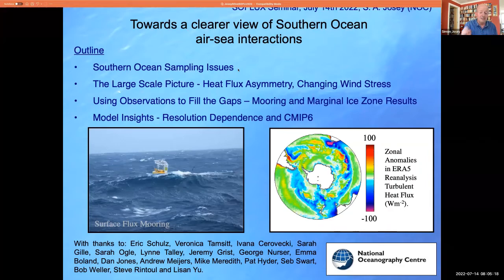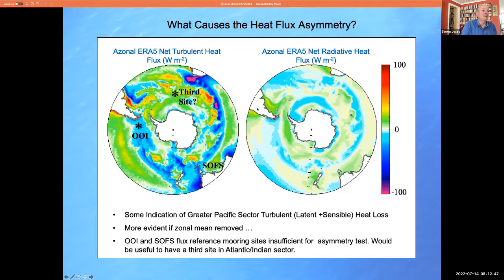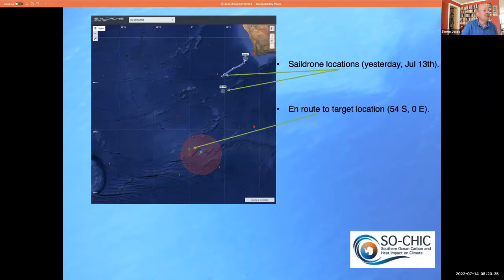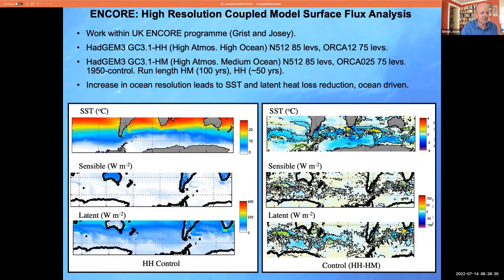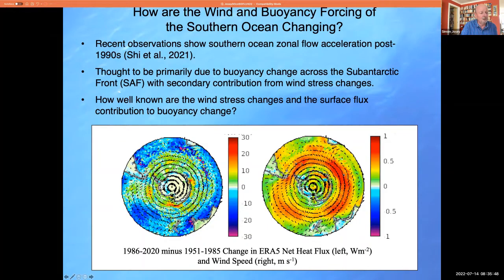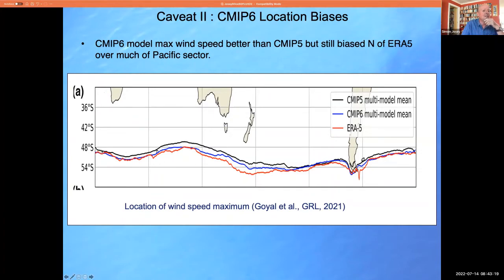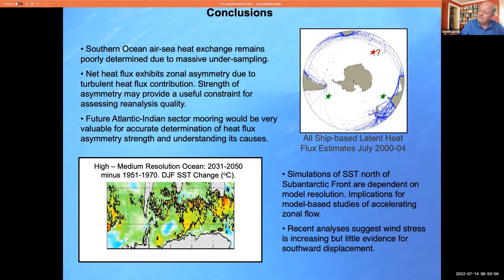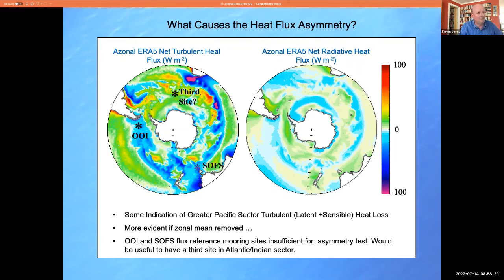SOFLUX Seminar, "Towards a clearer view of Southern Ocean air-sea interactions”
This is a recording of the July 2022 seminar in the Southern Ocean Observing System (SOOS) Southern Ocean Fluxes (SOFLUX) Working Group Seminar Series, "Towards a clearer view of Southern Ocean air-sea interactions” by Simon Josey (National Oceanography Centre, UK).